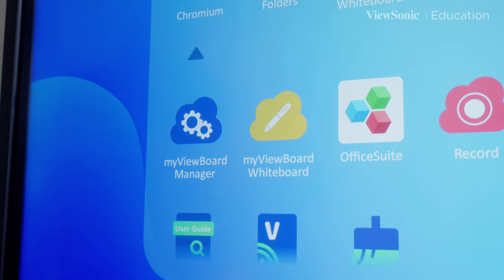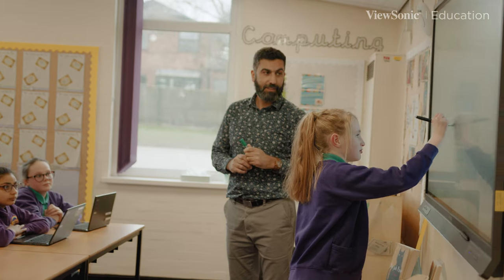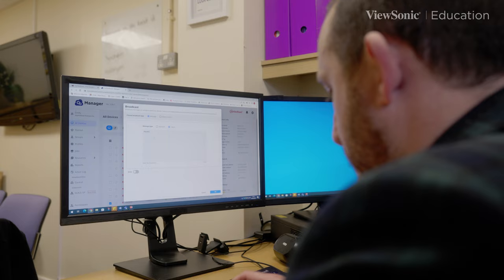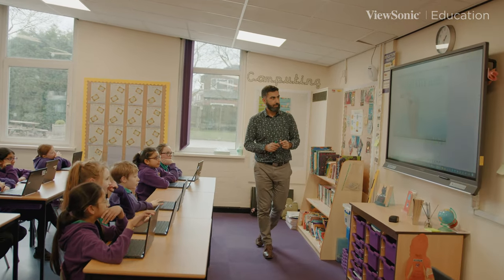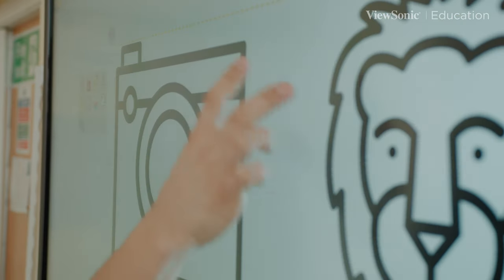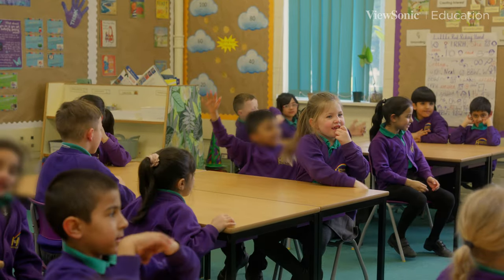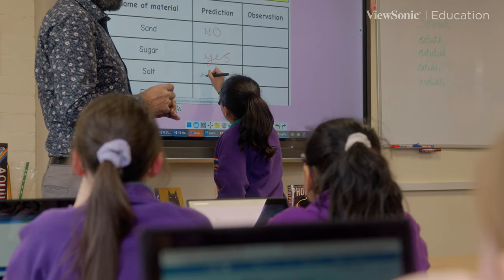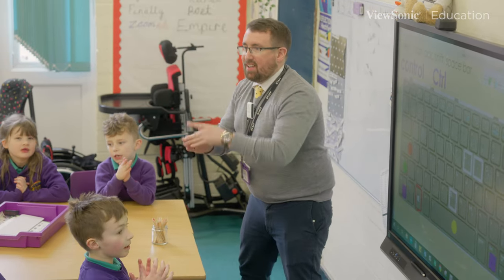Seamless Classroom Technology with myViewBoard and Manager Advanced | Heathfield Primary School